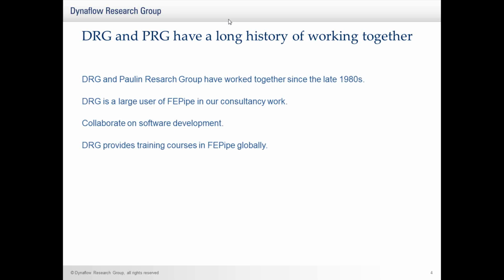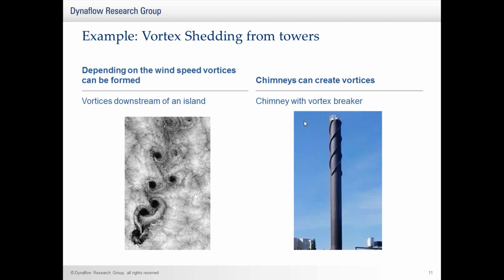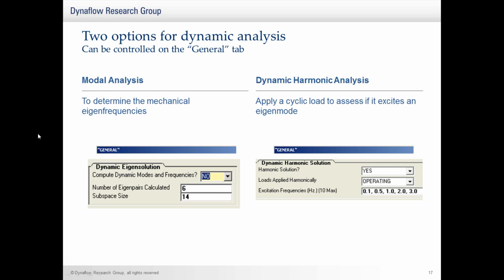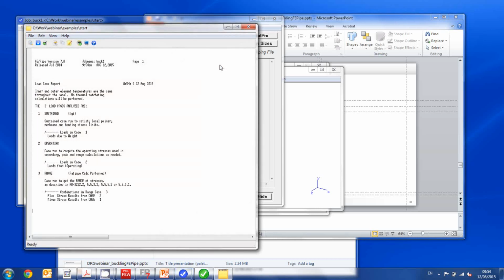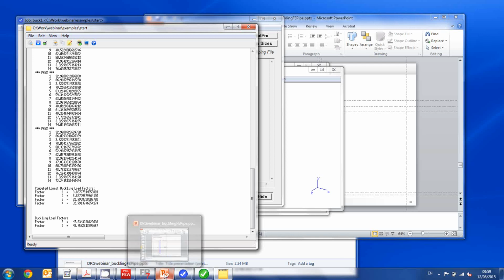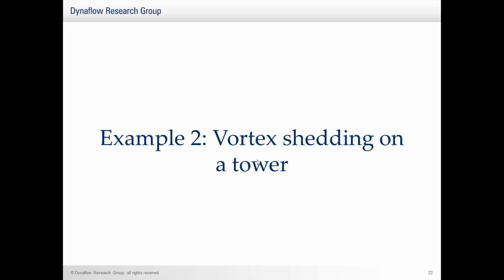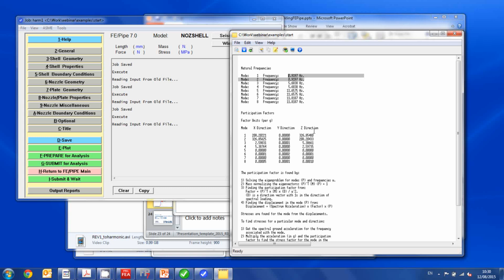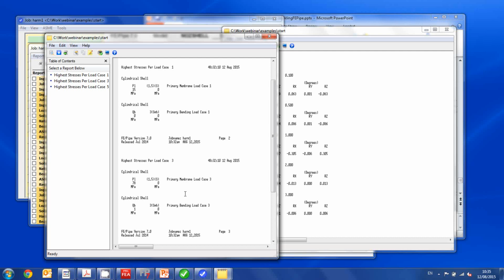#11 - Dynamic and Buckling Analysis with FEPipe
The aim of this webinar is to show how to use FEPipe to solve buckling and dynamic problems. Specifically, we will be tackling:
- What is buckling?
- What is dynamic excitation?
- Running a buckling analysis in FEPipe
- Running a dynamic analysis in FEPipe
- Examples in FEPipe